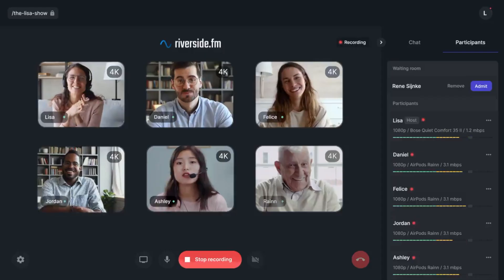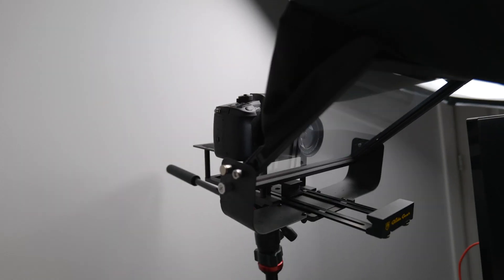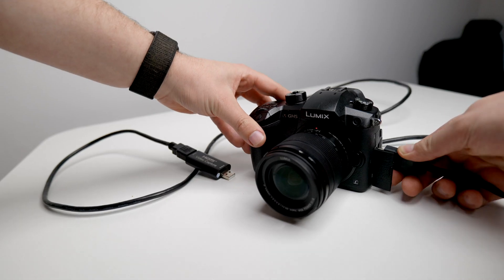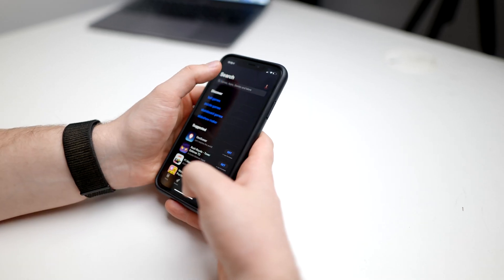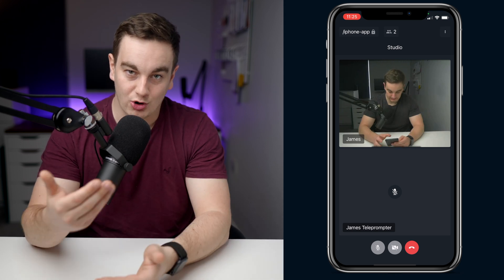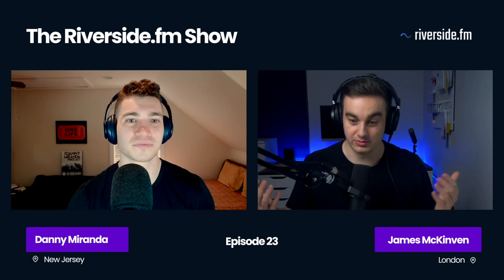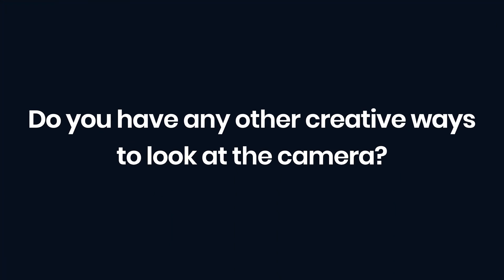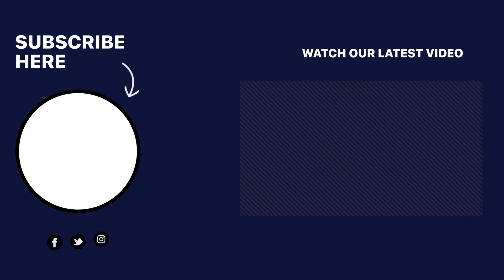How to Use a Teleprompter (with Riverside.fm)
I've been on many podcast recordings where I'm looking slightly to the left or right of the camera so that I can look at my guest when I'm talking, or to monitor my own video. Which is why I decided to learn How to Use a Teleprompter (with Riverside.fm). And it's completely change the game. Watch this video to see what I mean.

Timestamps:

00:00 - Intro
00:30 - Why use a teleprompter?
01:15 - How to setup a teleprompter
02:02 - Using it with Riverside.fm
02:55 - Final result
03:09 - Recap

Have you got any other creative ways to make yourself look directly into the camera when recording?